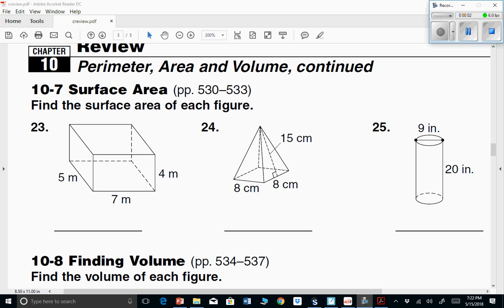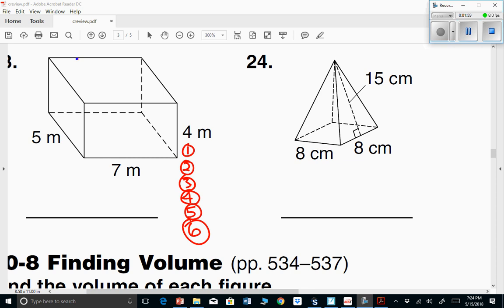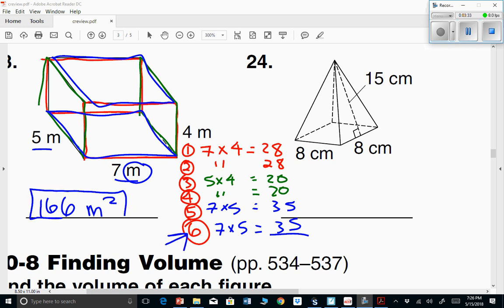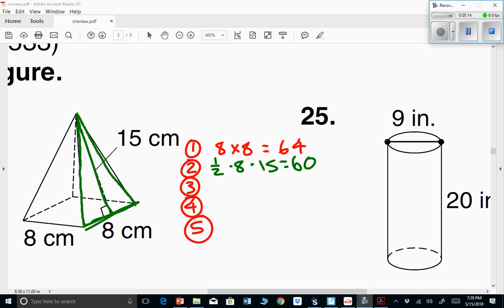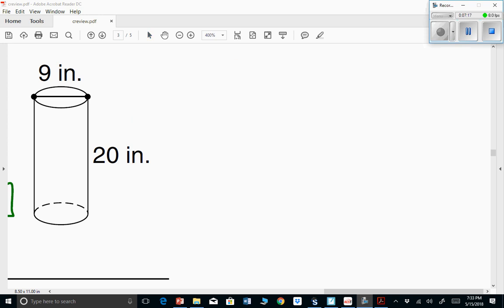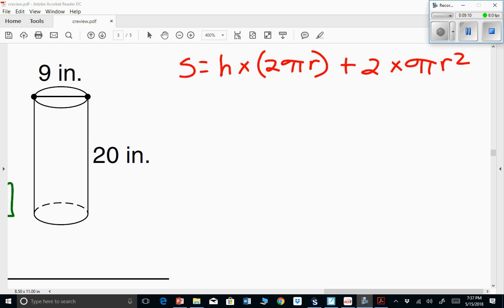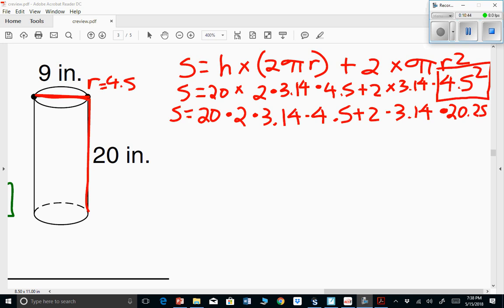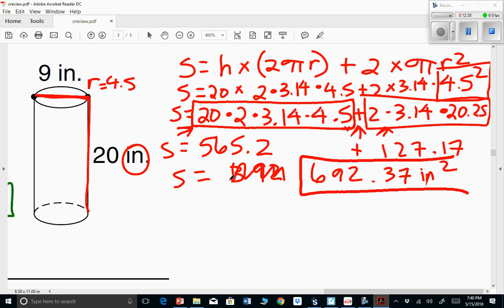Math 6 Unit 10 Review Part 6